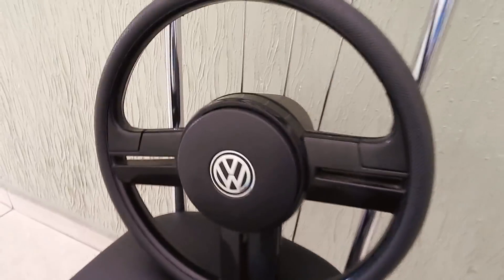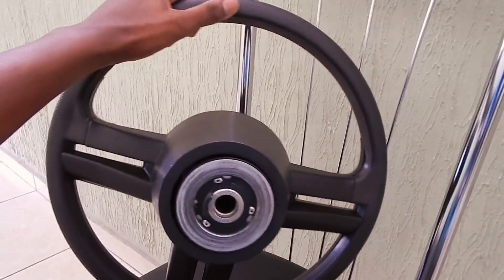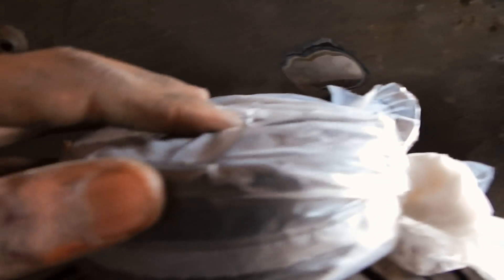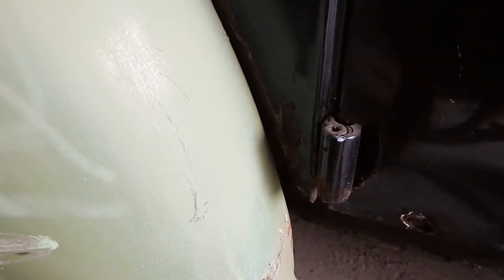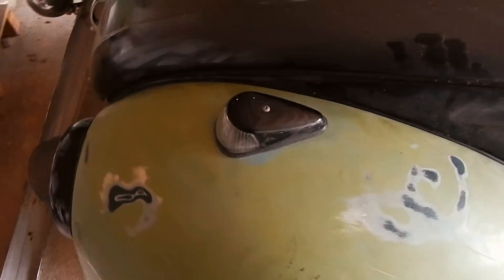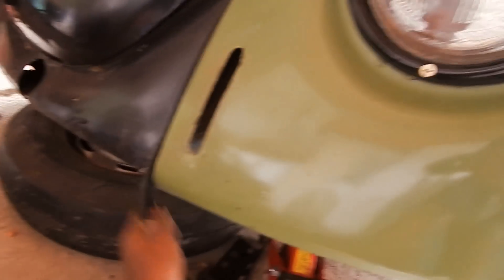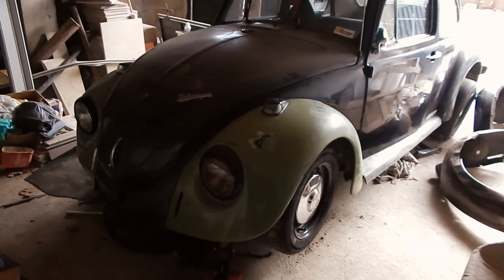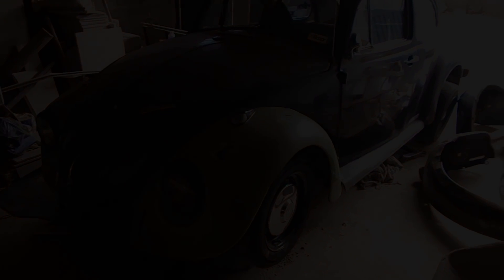Ganhei Um Volante Top|Paralamas Colocados=Crispim Movies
Obrigado Wanderson, deus te abençoe ;)

NOSSOS PARCEIROS !